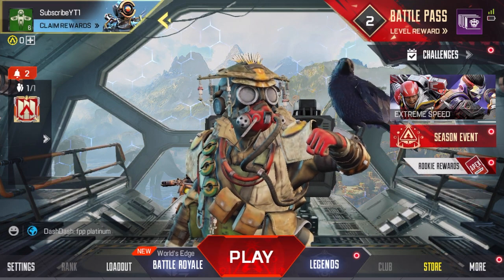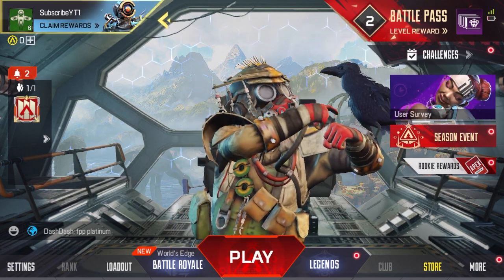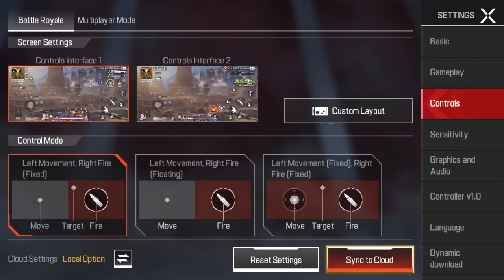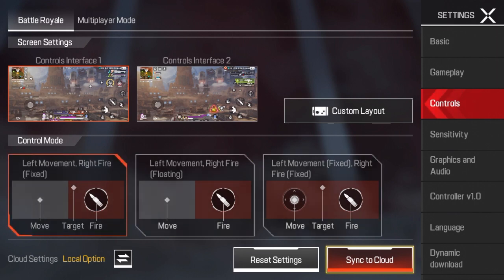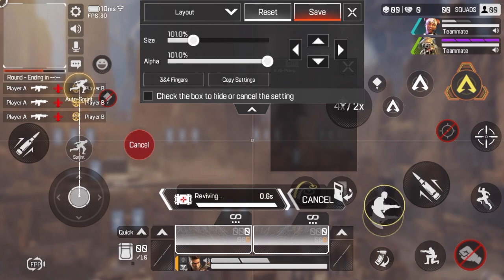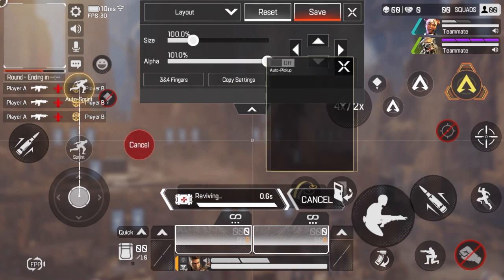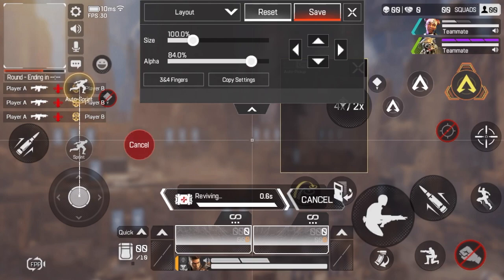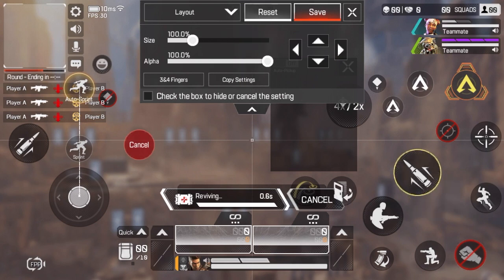How to Customize HUD Layout in Apex Legends Mobile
How to Customize HUD Layout in Apex Legends Mobile. Step by step instructions of how to customise hud layout on apex legends mobile. You can do this on your phone or tablet with the new update in 2022.